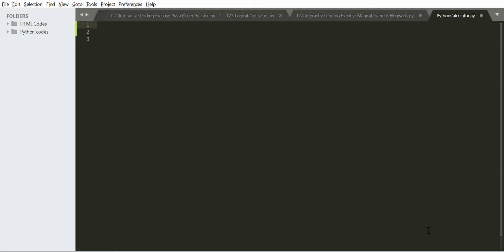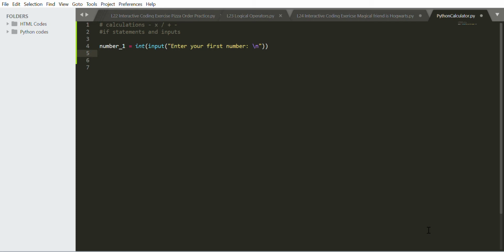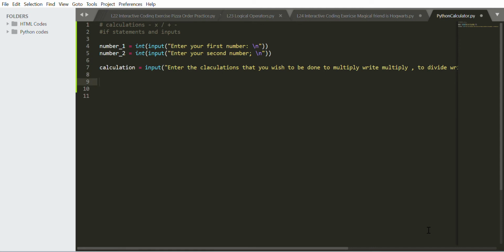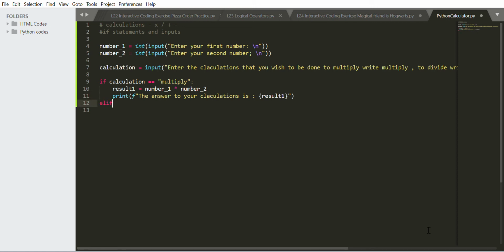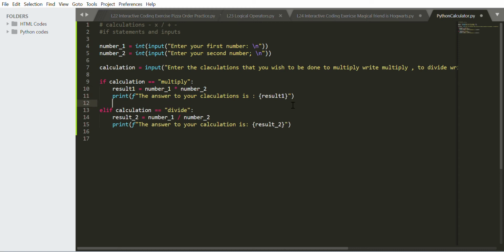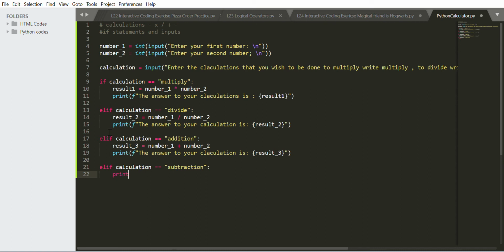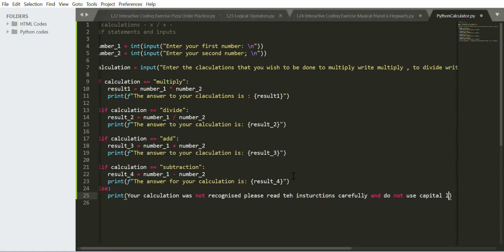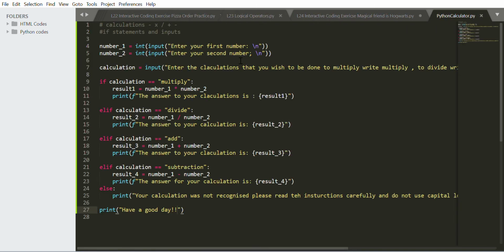How To Create A Python Calculator - for all abilities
This is a concise tutorial on how to create a python program - it is a fun way to put your python skills to the test.